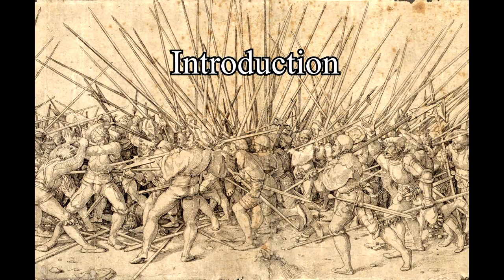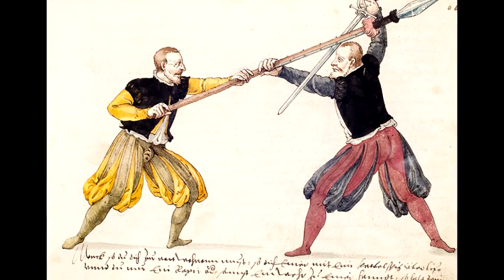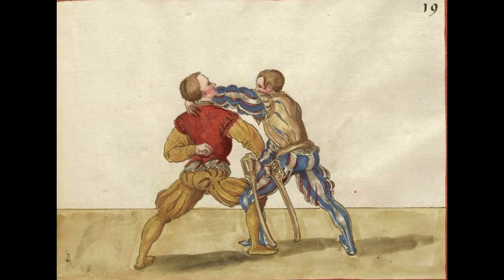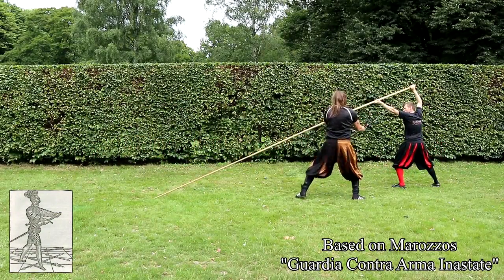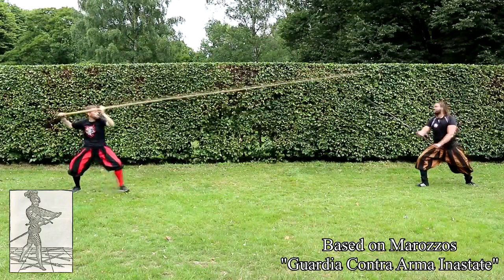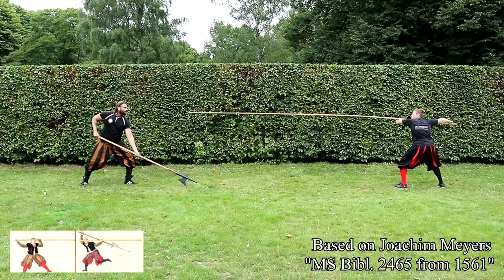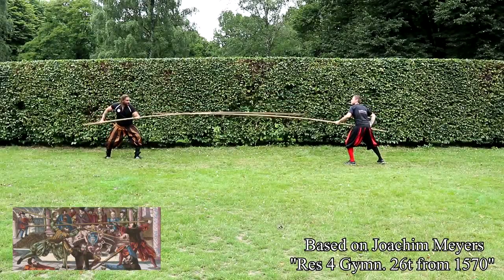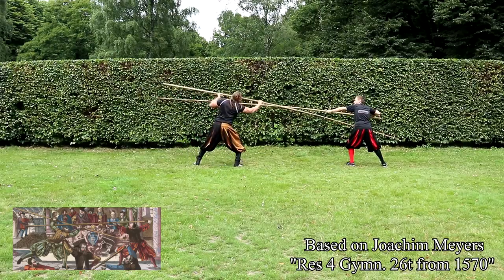Learn the Art of Combat - Pike techniques #1: Pike vs shorter weapons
With weapons that are much shorter than the pike, running in is an essential part of mixed weapon fencing. Here the carrier of the shorter weapon has no choice but to run in to get past the longer weapon.

In 4 examples with different weapons we try to work out some basic concepts against the extremely long pike. Even with the pike itself!

Timemarks:
0:00 Start
0:27 Introduction
1:31 Pike vs Saber/Dussak
2:27 Pike vs Battle Sword
3:10 Pike vs Halbert
3:56 Pike vs Pike
4:49 Summary

Frequently asked questions:

Pikes only works in formation. Why you show us a Duelsituation?
This has didactic reasons why techniques are also presented in isolation in the old fencing books. Martial arts concepts are difficult to understand if you let all influences and individualities flow in. Especially that of a field battle. But by the way, pikes in duels were definitely weapons for tournaments and fencing schools.

What kind of pike is that?

The prototype of this pike has become a bit too wobbly. However, a certain degree of flexibility is important for safe sparring. We'll see how the final product will be. But it can be a little stiffer.

Is a pike so wobbly?
The pike is a little more wobbly than usual with the original. It is a sparring version for safe practice. The material is ash.